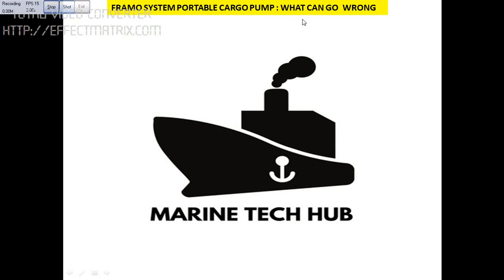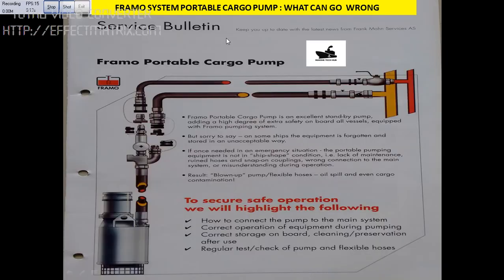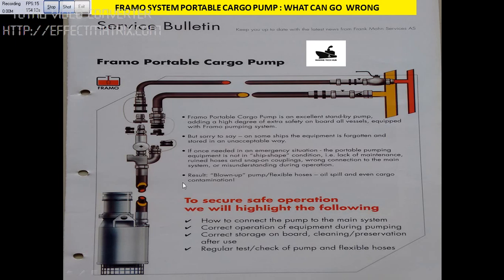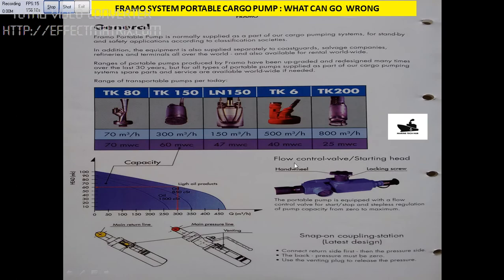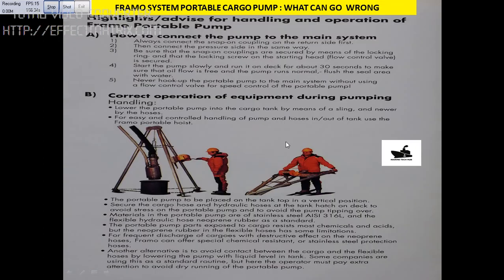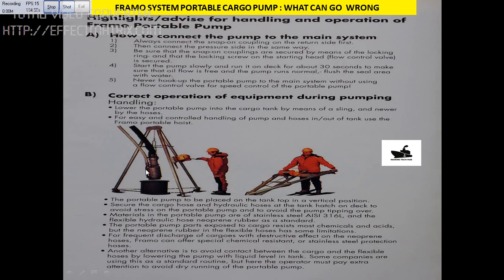Framo System Portable Cargo Pump: What Can Go Wrong?